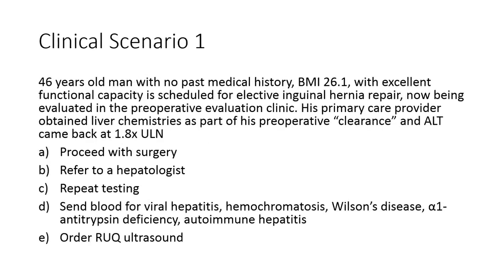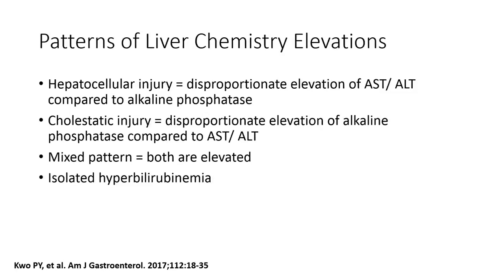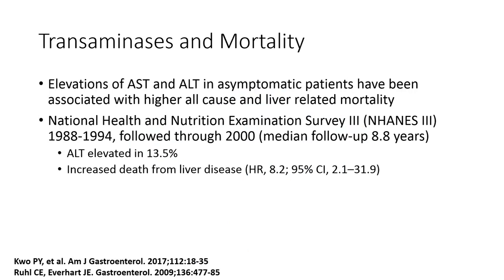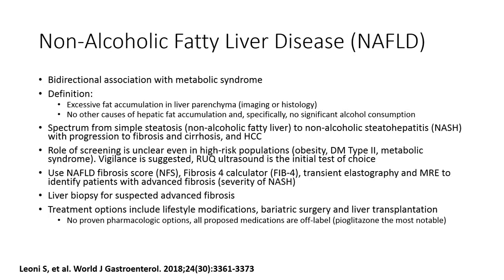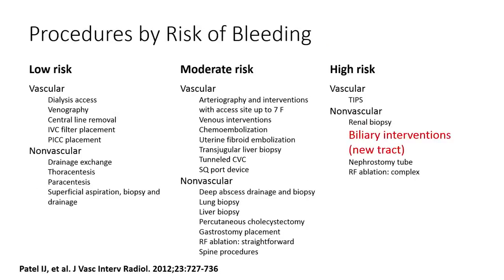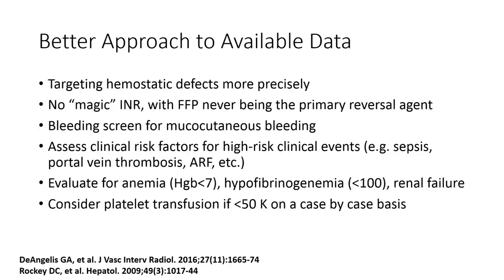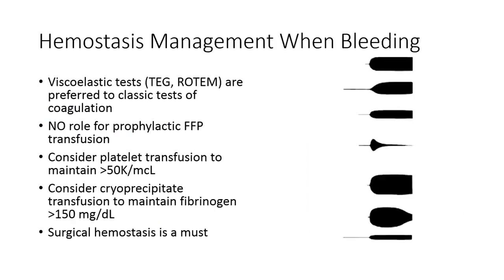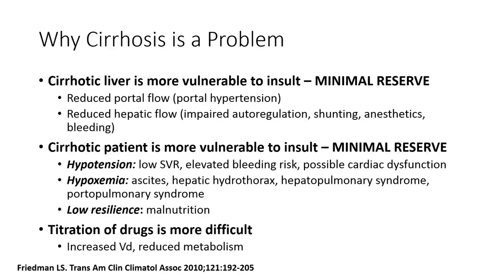Perioperative Management of Hepatic Dysfunction